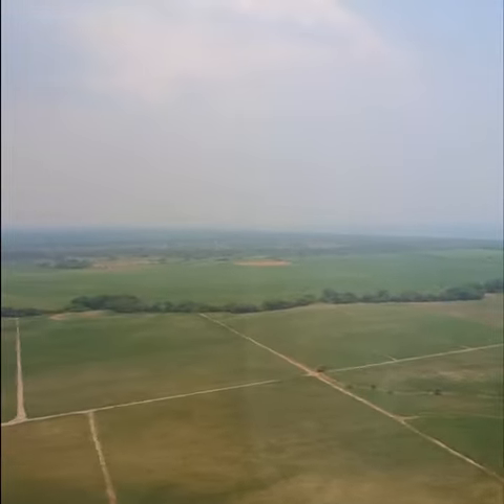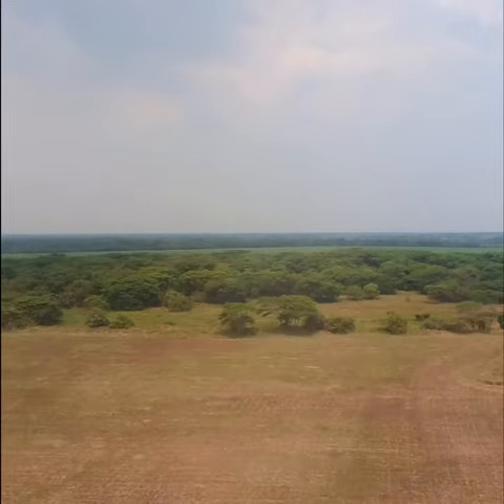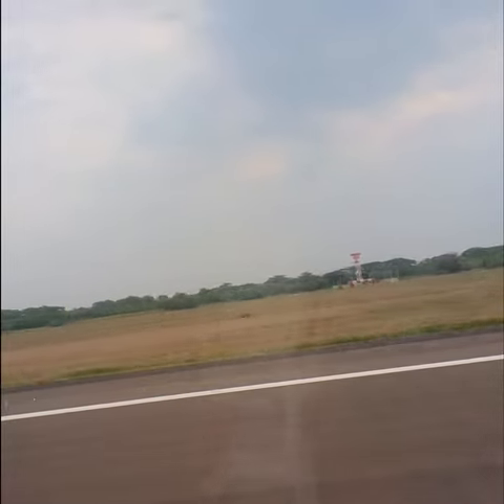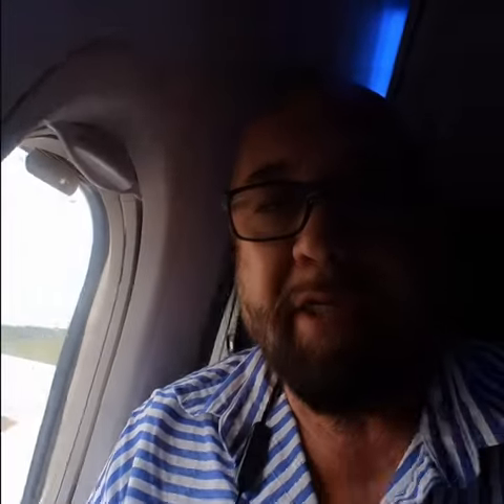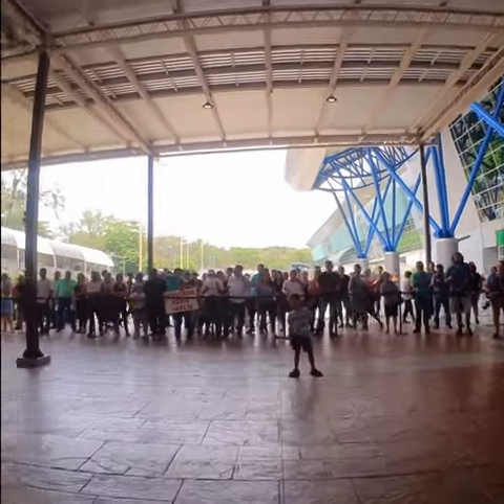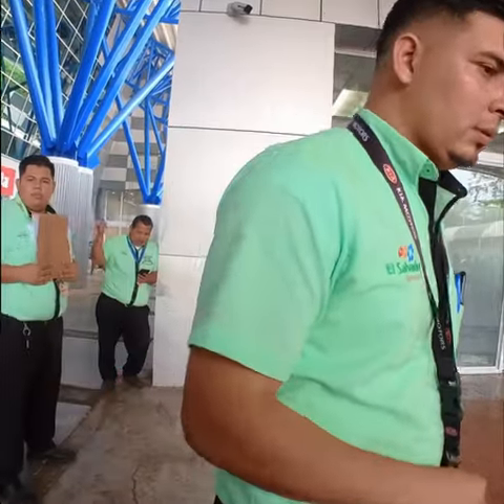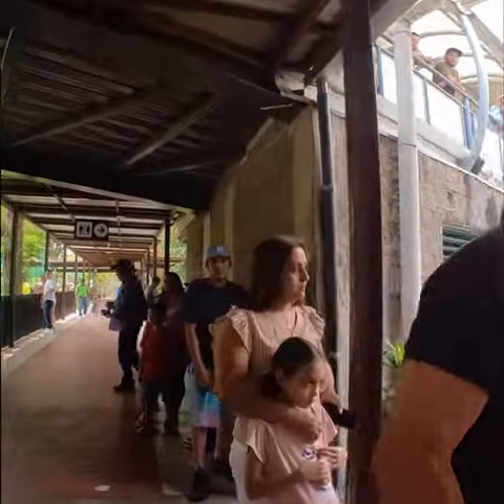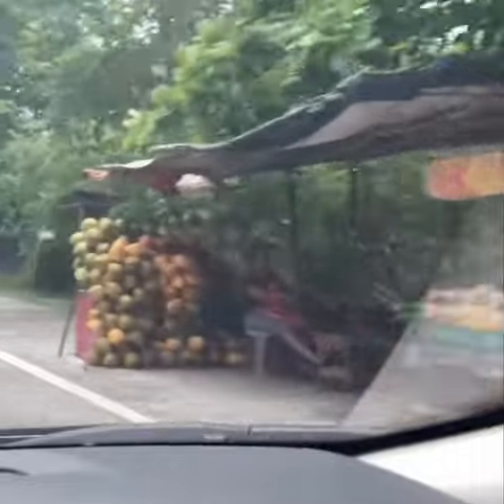El Salvador internacional airport May 2023. Uncut raw video . travel # Elsalvador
Arriving first time at San Salvador International airport
May 2023. The most efficient airport for tourist . Automatic 180 days visa on arrival . The new safest country in Latin America